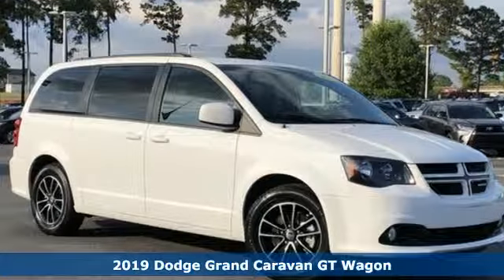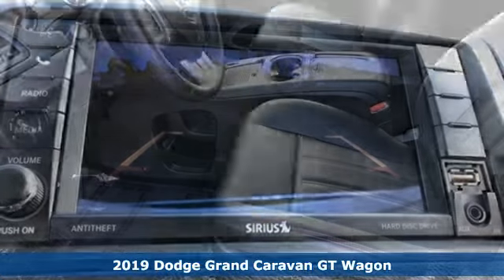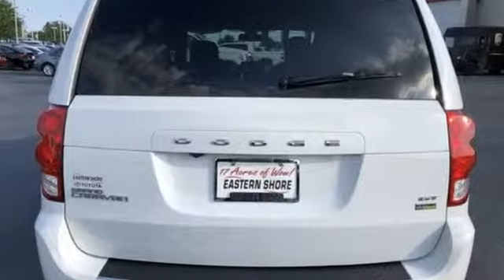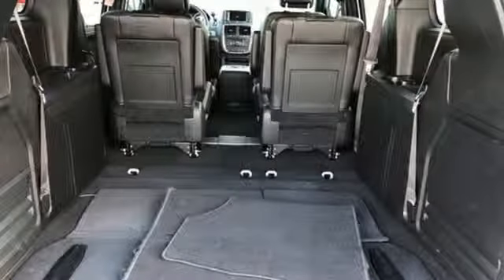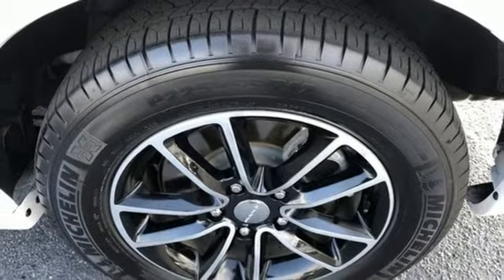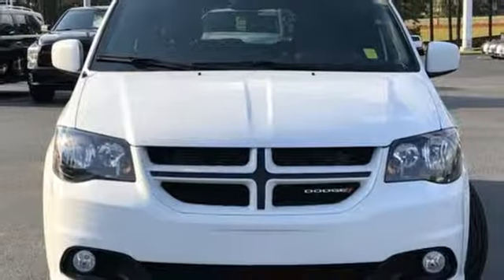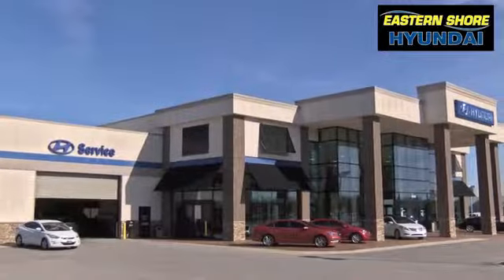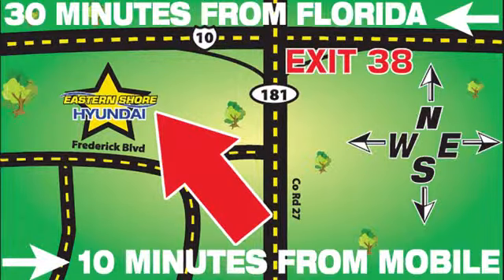Used 2019 Dodge Grand Caravan Mobile AL Daphne, AL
Year: 2019
Make: Dodge
Model: Grand Caravan
Trim: GT
Engine: 3.6L 6-Cylinder SMPI DOHC
Transmission: 6-Speed Automatic
Color: White
Interior: black
Mileage: 26755
Stock #: T13659
VIN: 2C4RDGEG1KR513311
CARFAX One-Owner. Clean CARFAX. White 2019 Dodge Grand Caravan GT FWD 6-Speed Automatic 3.6L 6-Cylinder SMPI DOHC LIFETIME WARRANTY, LEATHER, NAVIGATION, CLEAN CARFAX, 1 OWNER, Navigation system: Garmin, Quick Order Package 29N.brbrLIFETIME WARRANTY.brbrbrLIFETIME WARRANTY.

Address:
29736 Frederick Boulevard